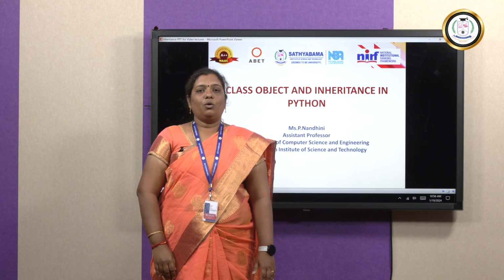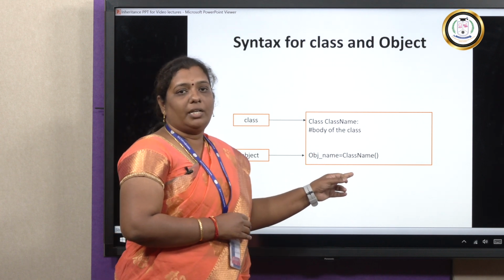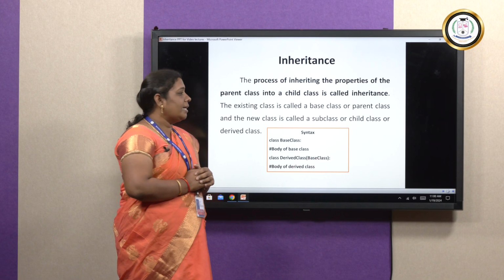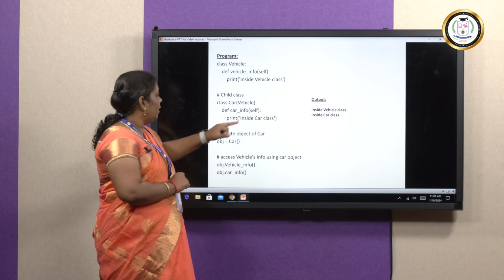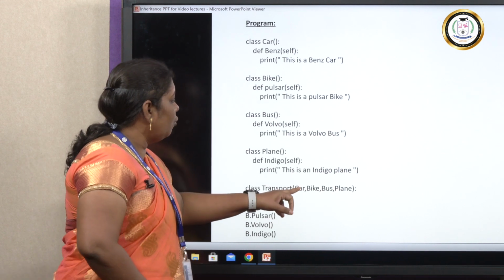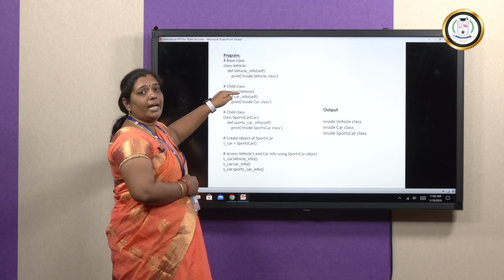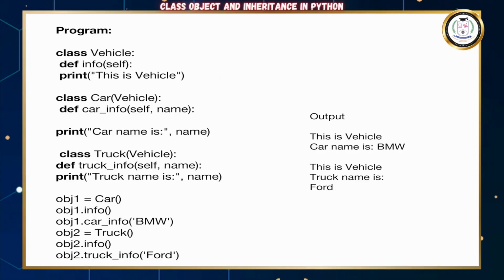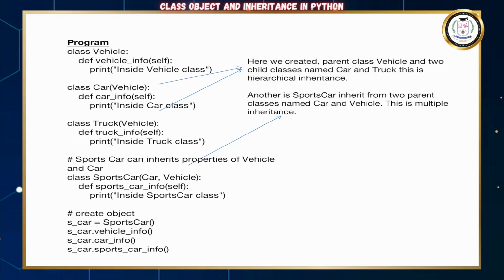Class Object and Inheritance - In Python - Ms P Nandhini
In this video, following subtopics have been covered:
Introduction was given about Class and Object.Then explained about how to create Class and Object with example program.
The important one in OOPS concept is Inheritance.The types of Inheritance are explained with diagrams, its syntax and example program. Then  finally ended with its Applications.